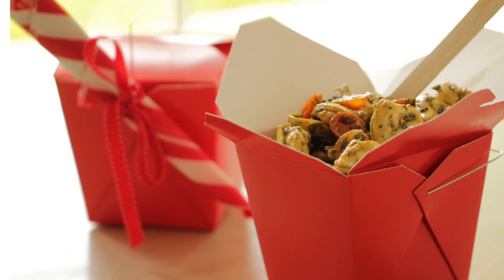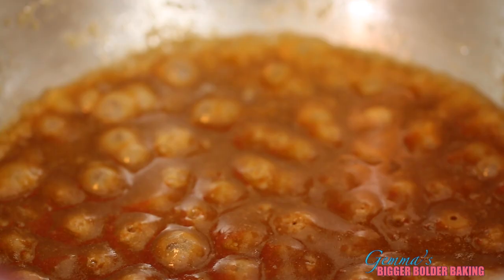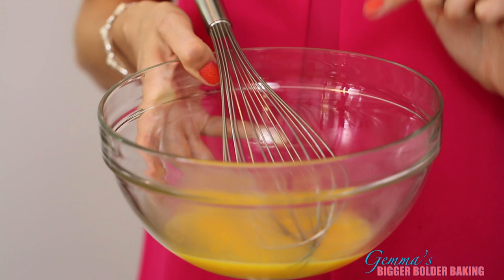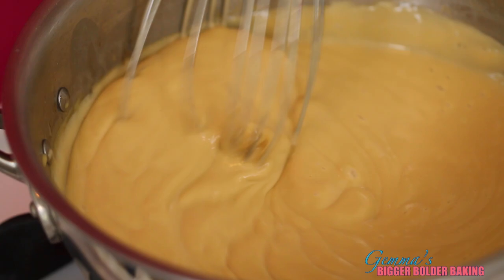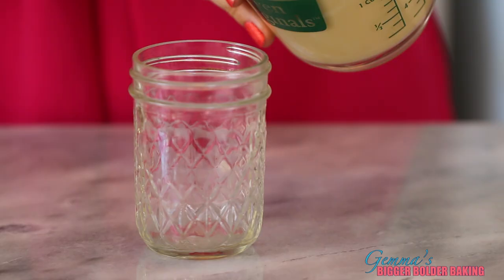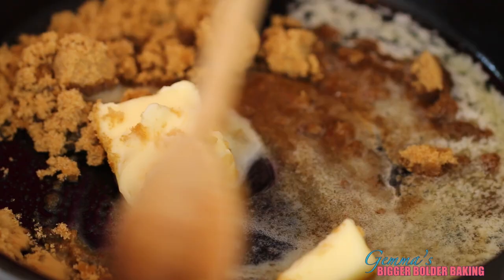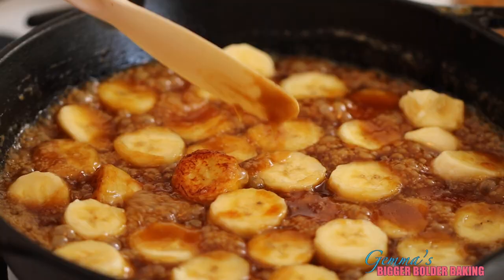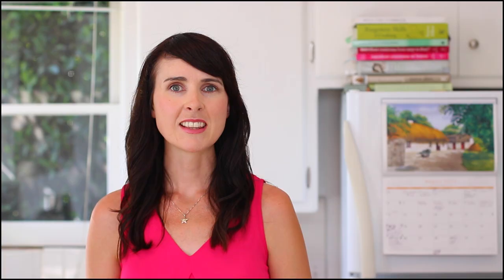Butterscotch Pudding & Caramelized Bananas (ENTERTAINING WITH BETH PICNIC COLLAB!) - BBB Ep 30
Hi Bold Bakers! I'm so excited to be collaborating with Beth from Entertaining With Beth to bring you the perfect late summer's picnic pair. Beth has a gorgeous Tortellini Salad and I want to show you how to make a lovely homemade pudding with caramelized bananas. Make sure to watch Beth's video, and enjoy bringing these two classics to your next picnic or special event.

Gemma's Butterscotch Pudding with Caramelized Bananas

INGREDIENTS:
4 tablespoons (2oz/60g) butter
2/3 cup (180g) packed dark brown
¾ teaspoon sea salt
2 tablespoons cornstarch
2 ½ cups (600ml/20floz)  half and half (or use half milk/ half cream)
2 large eggs
1 teaspoon vanilla extract

Bananas Foster/Caramelized Bananas
6 tablespoons (3oz/85g) butter
1/2 cup (3.5oz)  packed light brown sugar
2 pinches ground cinnamon
1 pinch fine salt
3 ripe but firm bananas, peeled and sliced

METHOD

1. Melt the butter and dark brown sugar in a medium-sized saucepan. When the sugar has dissolved simmer for 3 minutes over steady heat. This is an important step because you are creating your butterscotch flavor here.

2. Now pour in the half and half to stop the butterscotch from cooking further. Whisk constantly as the sugar will seize and form one big blob. Don’t worry, keep whisking and the sugar will dissolve, trust me :).

3. Next whisk your eggs and cornstarch together. Then add in a cup of the hot butterscotch mix over the the eggs. This method is called introduction- it is introducing one mix which is hot into a cold mix. You need to do this otherwise with could end up  with lumps of cornstarch.

4. Once mixed, add it straight back into the pot of butterscotch mix.

5. Turn the heat up to simmer and continue to whisk the butterscotch pudding. You will see it thicken and become silky. Cook it for around 2-3 minutes. The mix does not cook really thick, but it does thicken when it goes cold so don’t worry about it not looking ‘stiff’

6. Remove from heat and stir in the rum (if using), vanilla and salt.

7. Pour into 4-6 serving glasses or custard cups and chill thoroughly, at least four hours, before serving. Lay cling film on the top of the pudding to prevent a skin forming.

Before serving make the Caramelized Bananas

1. Place the butter, sugar, cinnamon, and salt in a large frying pan over medium-high heat. Simmer for 2-3 minute over controlled heat to create a lovely caramel.

2. Add the bananas,in a single layer. Cook until the bananas are coated with caramel, about  3 minutes. Turn them over gently and cook on the other side for 3 minutes.

3. Take off the heat and allow to cool. Top your butterscotch puddings with your caramelized bananas and enjoy.

4. Also you could have them over my no machine homemade ice cream :)